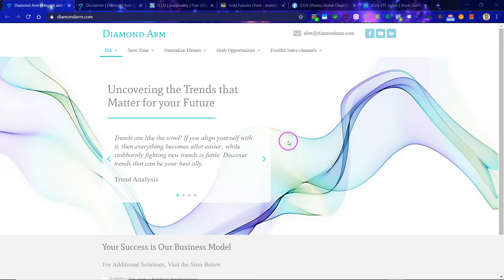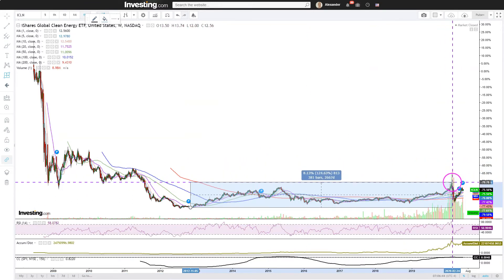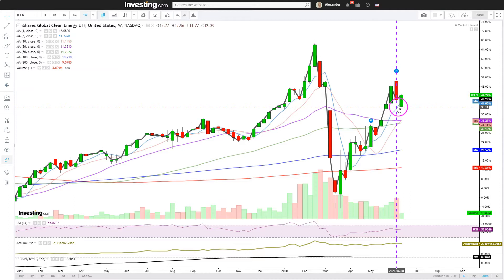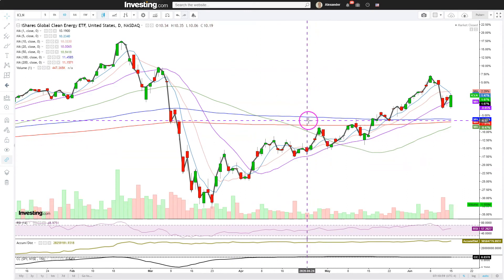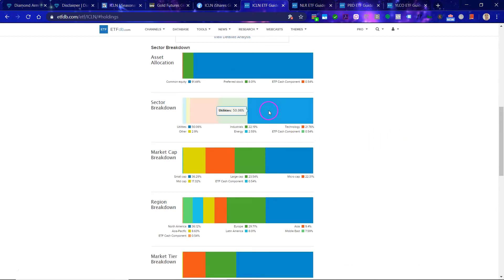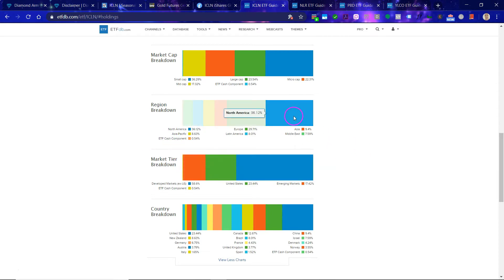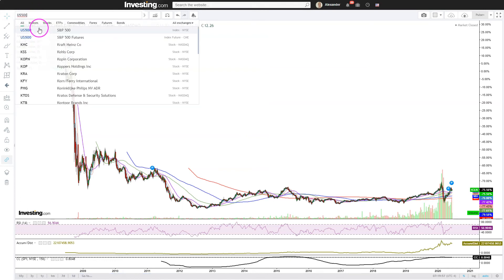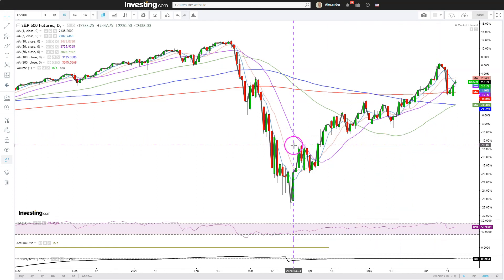Clean Energy ETF | Invest in the Future. Swing-trade the Past | ($ICLN)